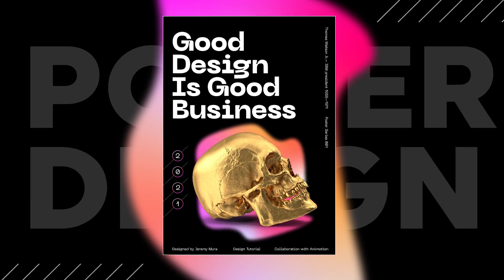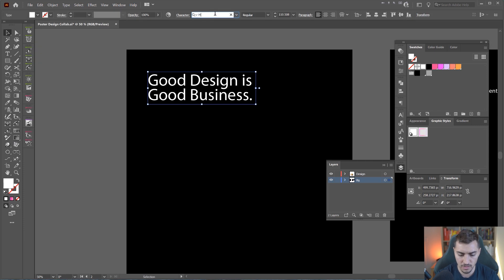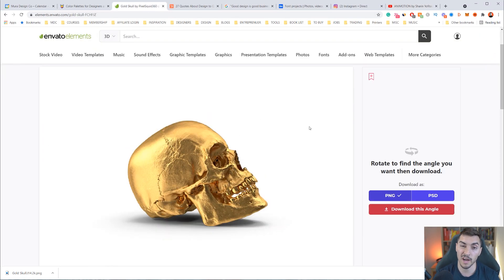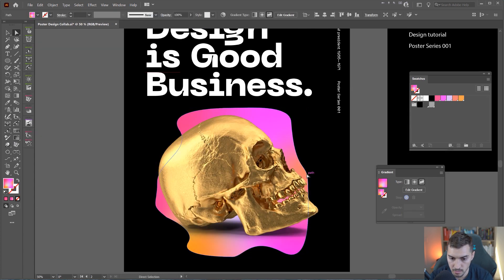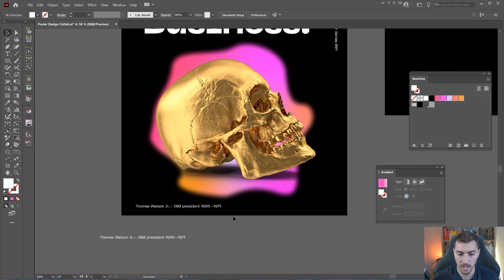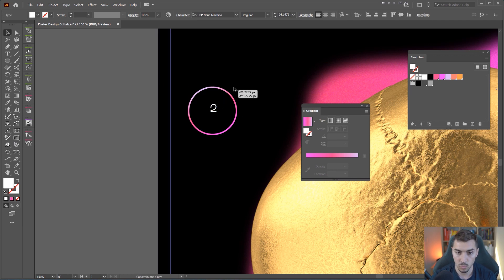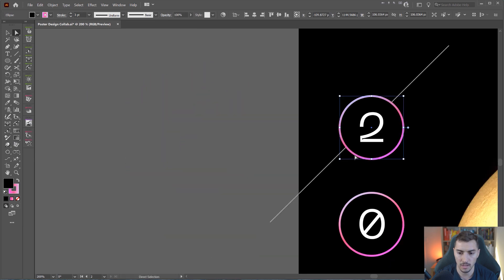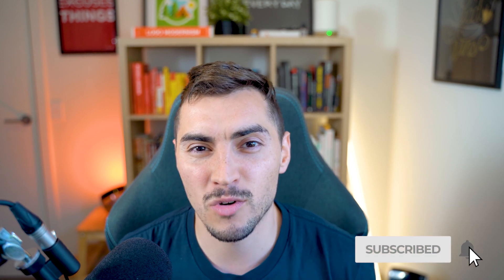Typographic Futuristic Poster Design Tutorial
This video we will design an Typographic Futuristic Poster Design. Poster designs are a great way to create a cool portfolio piece.